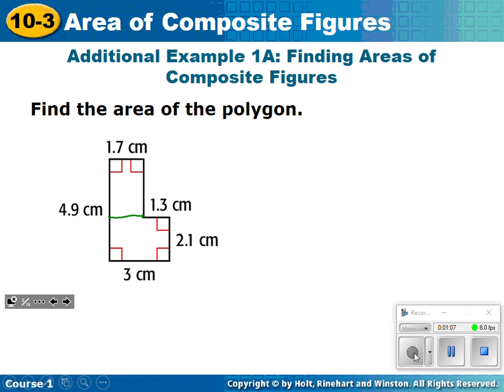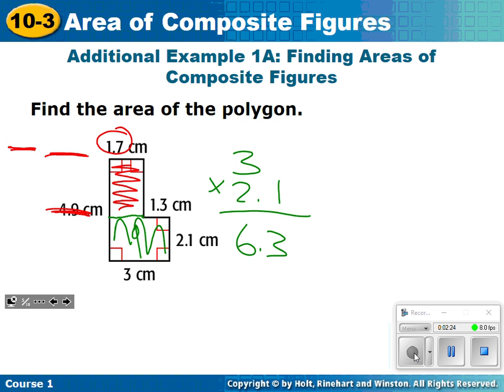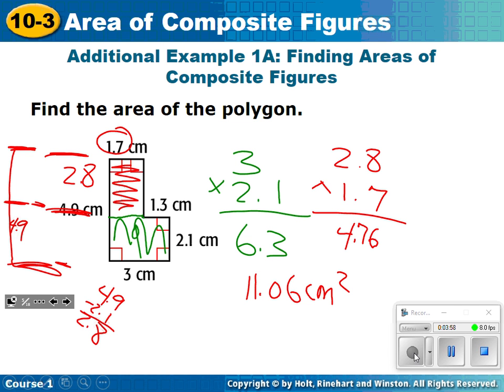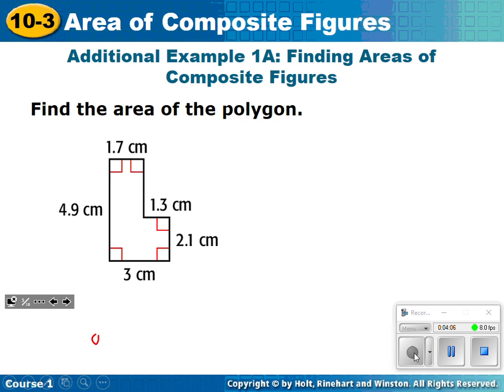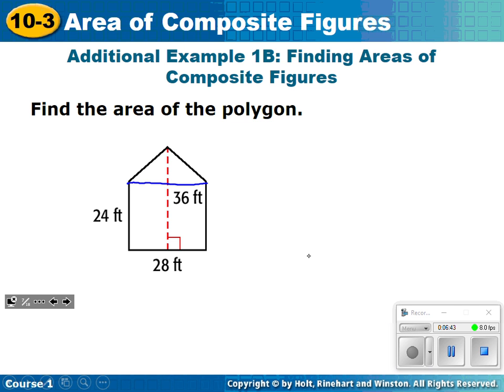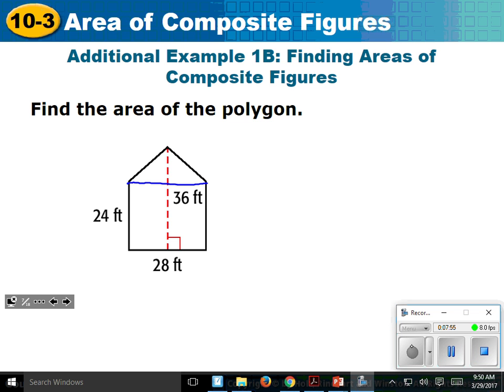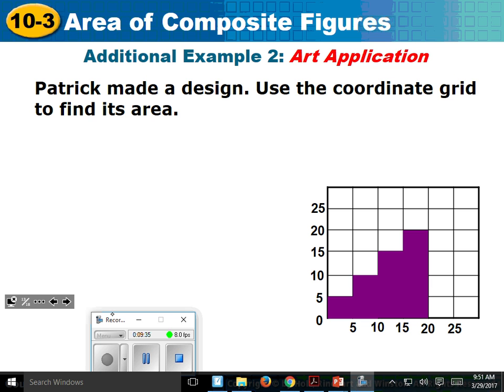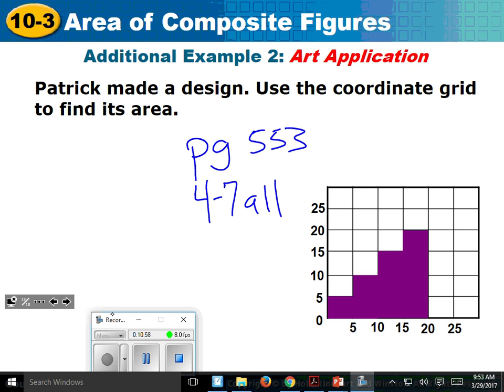Lesson 10 3 Area of Composite Figures